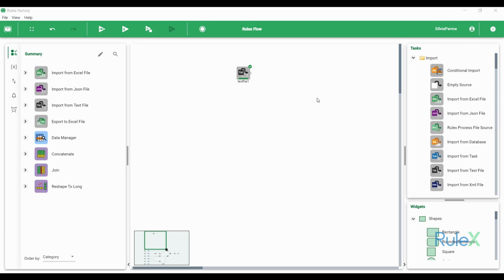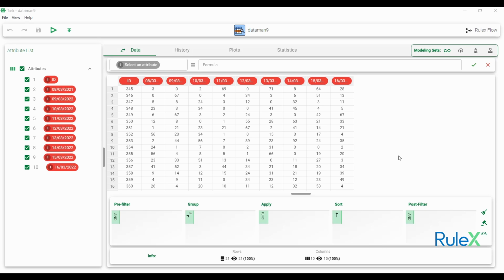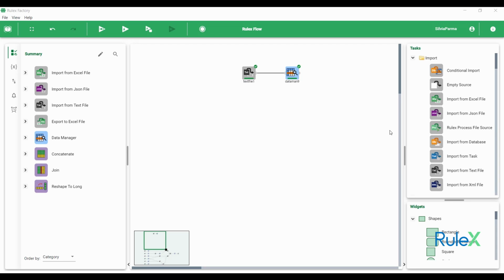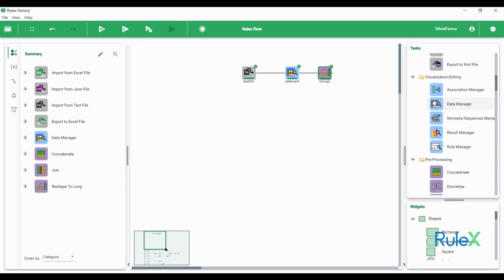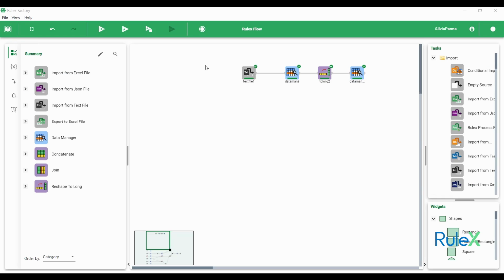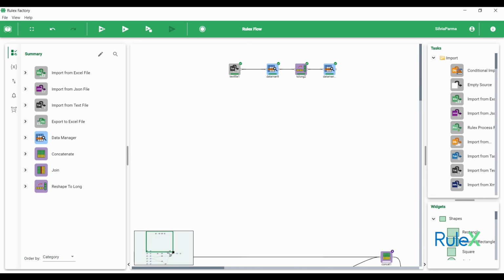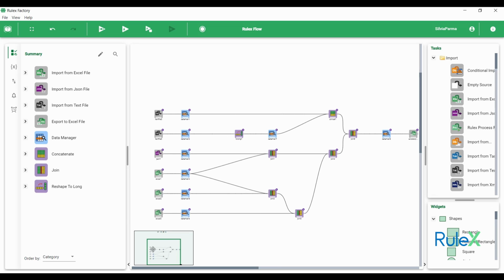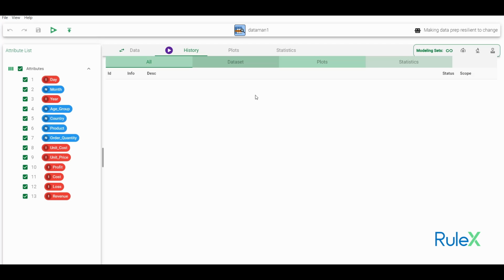Making Data Preparation Resilient to Change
Thousands of spreadsheet formulas need to be updated every day when source data changes. But what if you get it wrong? You may find yourself analyzing misleading data insights. In our new Quick Fix video, Sara Sanguineti explains how to make data prep resilient to change.

Rulex Platform is an end-to-end data management system where you can take control of your data, find game changing insight, optimize business processes, build dynamic dashboards to share results, and run enterprise-level solutions. All of this in a single, user-friendly working environment.